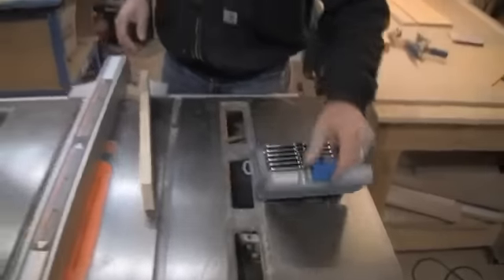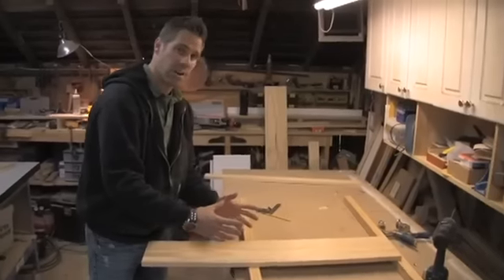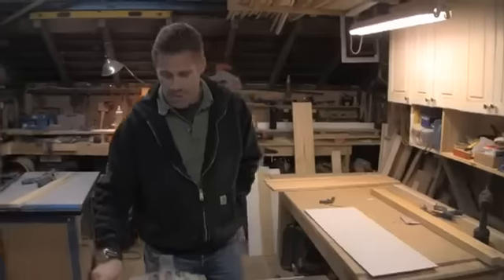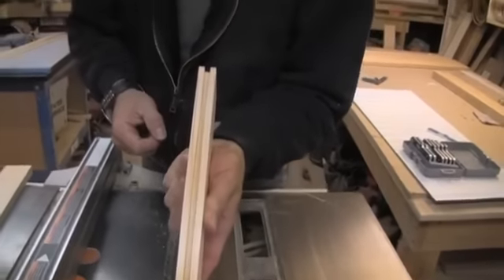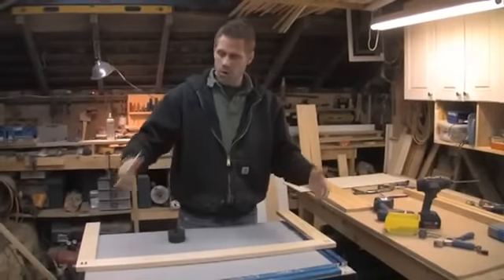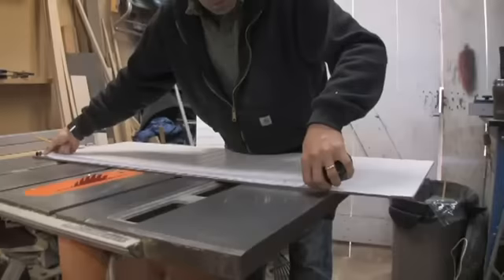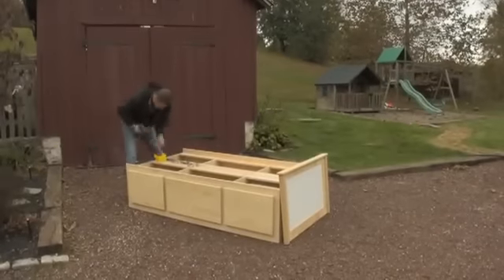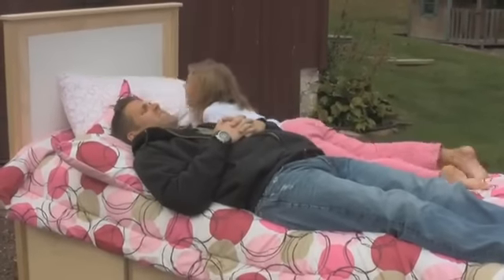How to Build a Twin Bed w Storage Using Kreg Power Tools Part 6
Watch as Jeff Devlin walks us through how he builds a twin bed with a built in storage unit for his daughter.  Its a simple to do project where any one can do it.